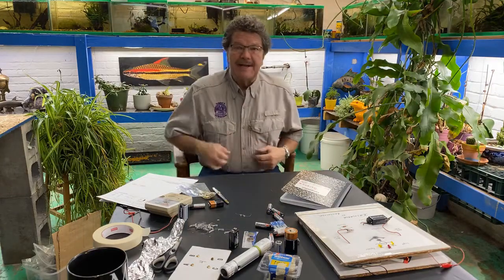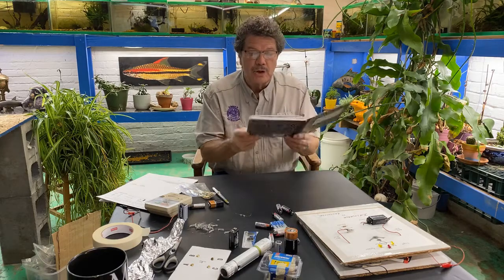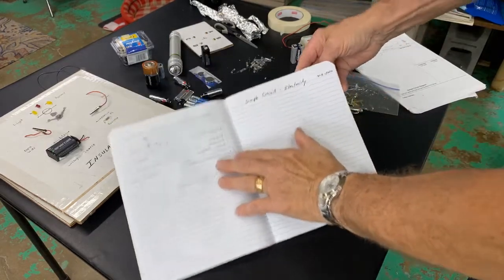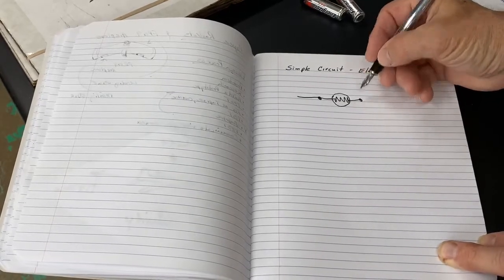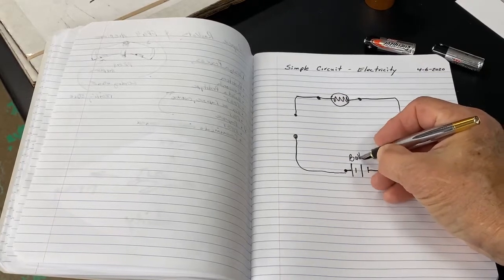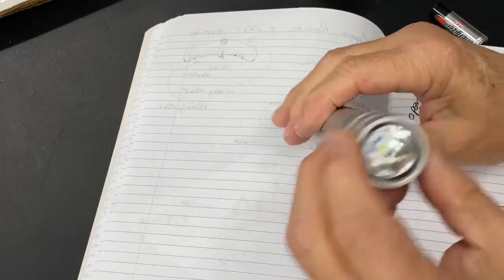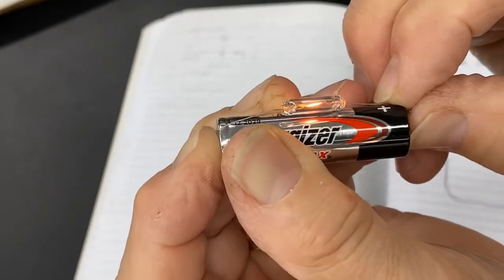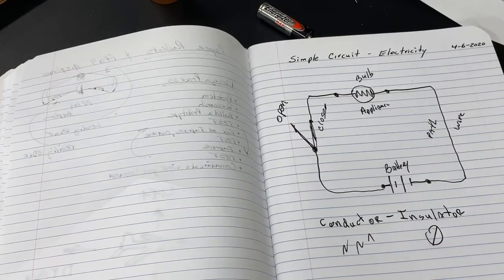Rick Crosslin Science - Simple Electric Circuits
In this video, I introduce students to a simple electric circuit.  All you will need to investigate is the following: aluminum foil, a small battery, small light bulb or LED light (1.5 volts), tape, and cardboard.
Have fun - remember not to use house electric outlets or create a short with your battery.